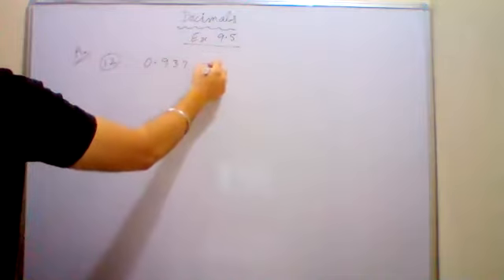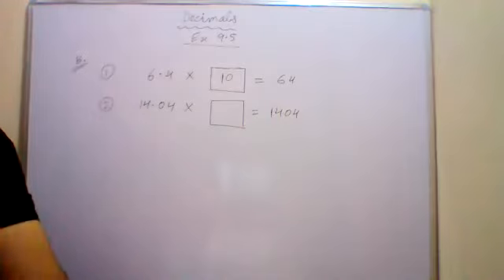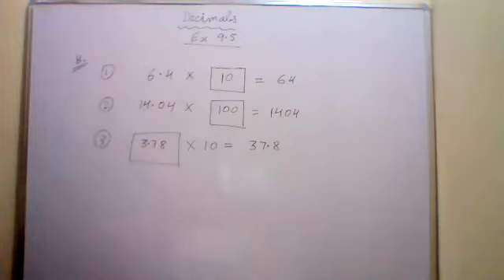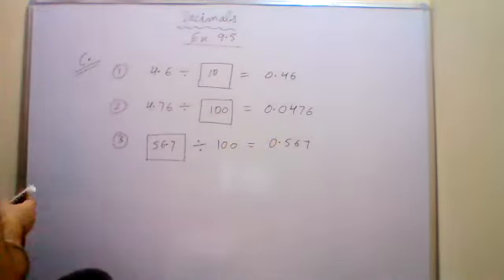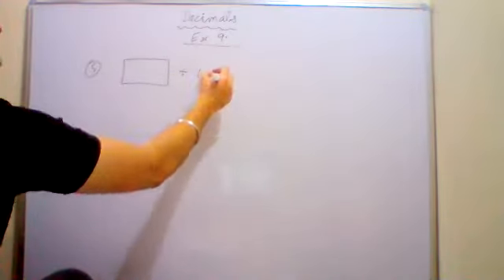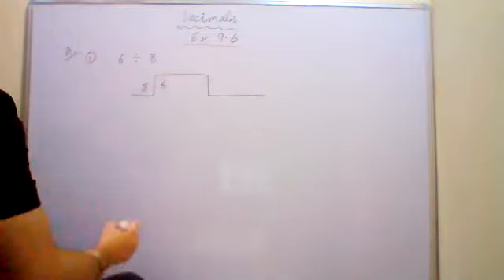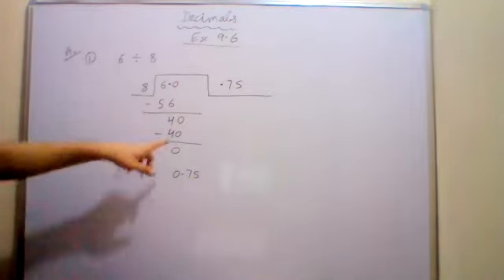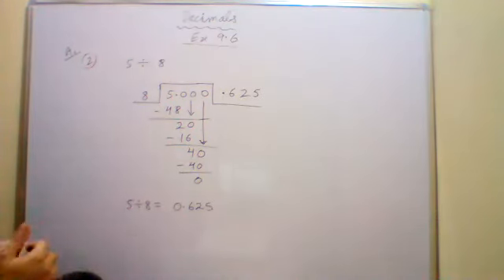Mathematics Class 5B 26-10-2020